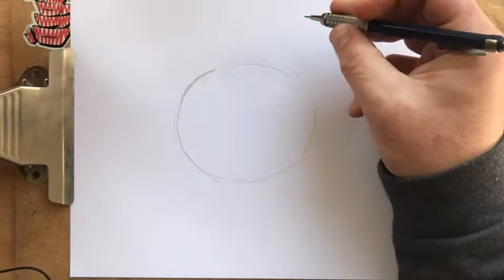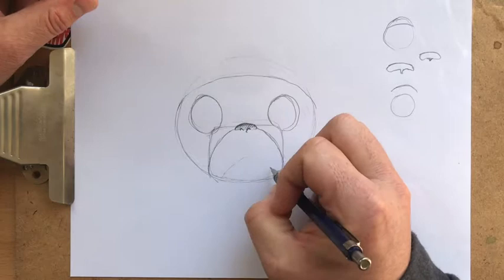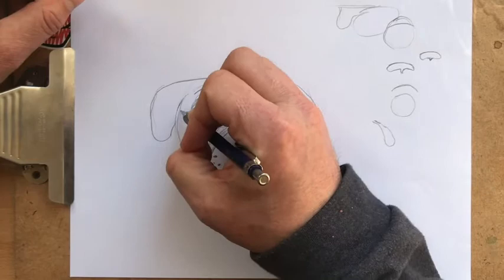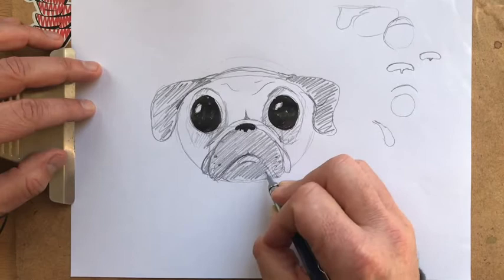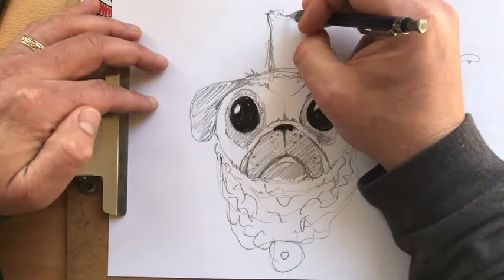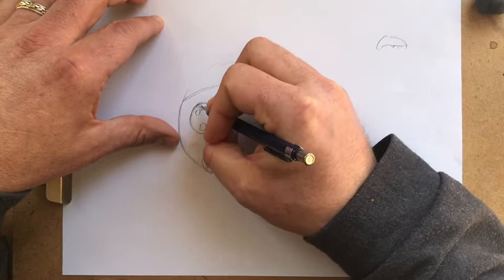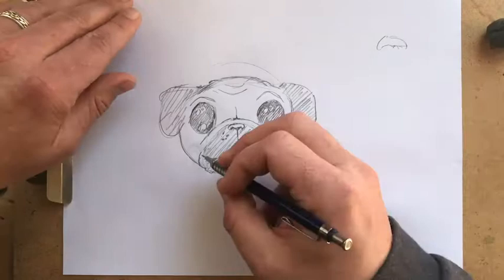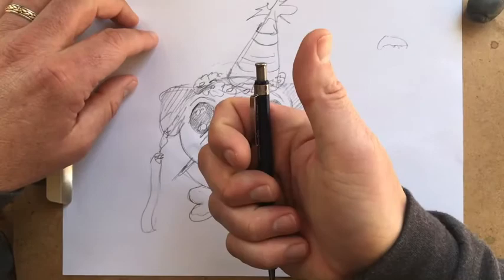How to draw a pug dog drawing tutorial | step by step easy art lesson for kids by Serious Creatures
Art project for beginners to learn the basics of how to draw cute pugs or pug dogs. This fun art activity for children is perfect to learn how to sketch from your imagination while learning the fundamentals.